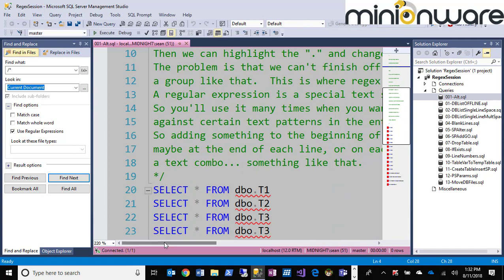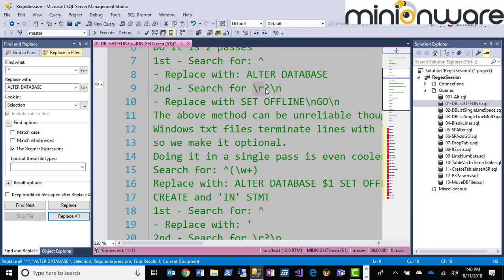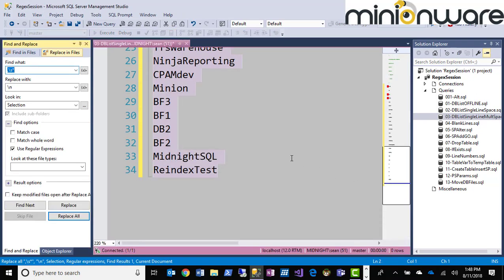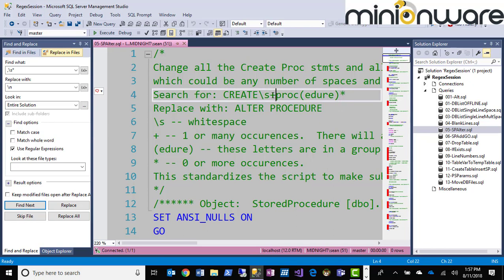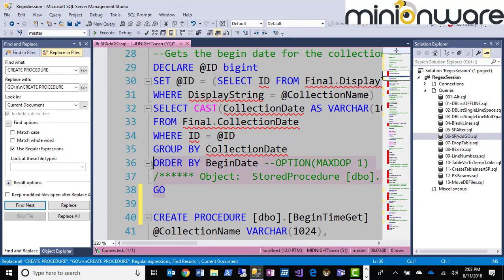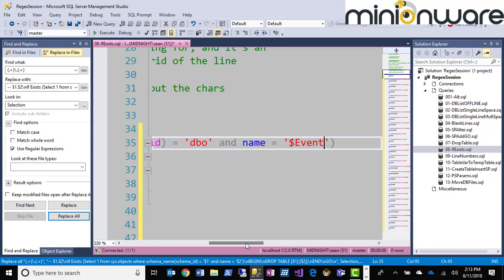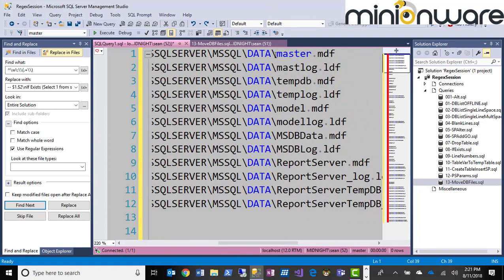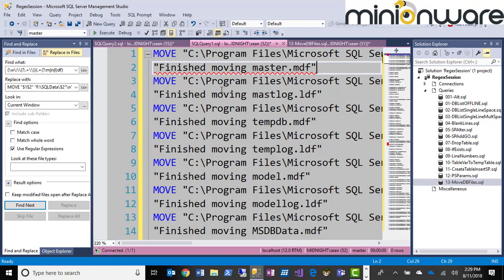REGEX for DBAs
This is the version of my session that works with SSMS 2016 and above.  The code will be attached to the post
Here's the link to that post.